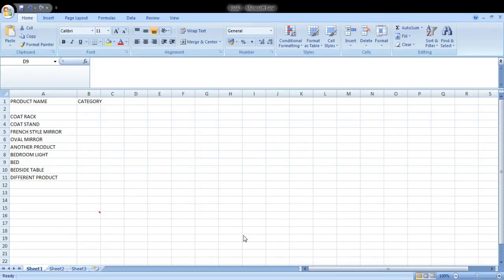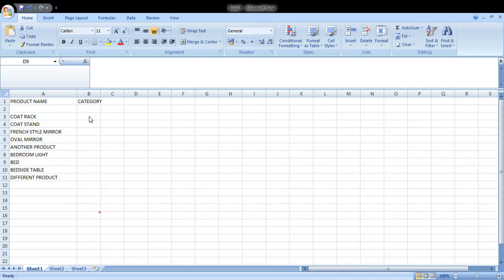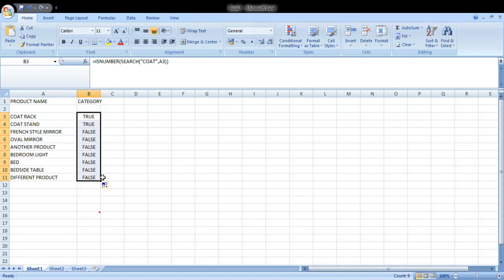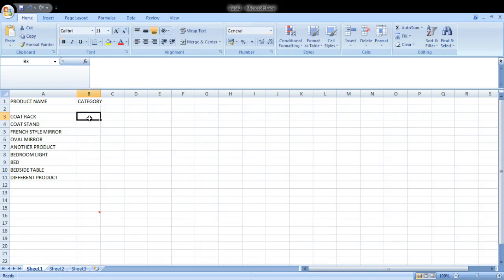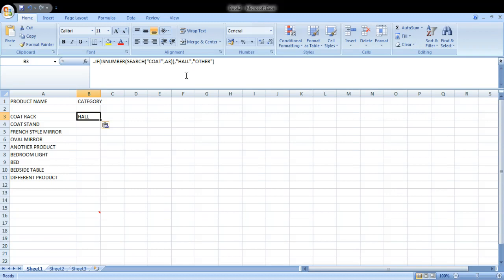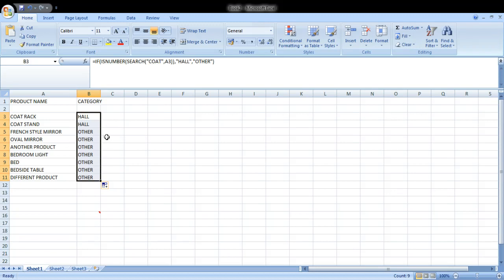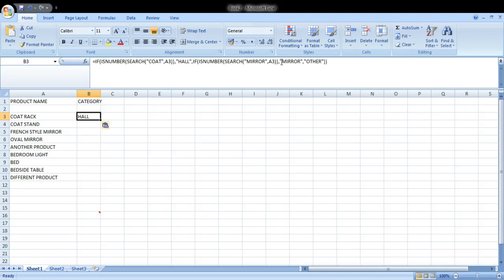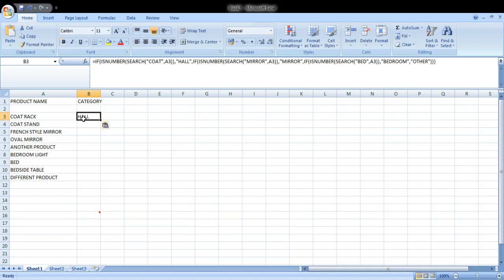Feb 21, 2019 7:59 PM